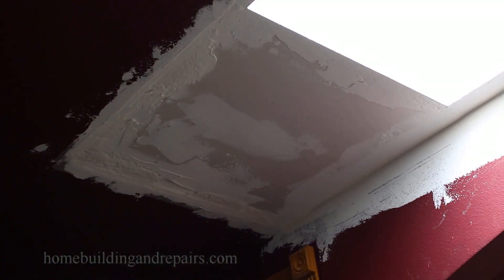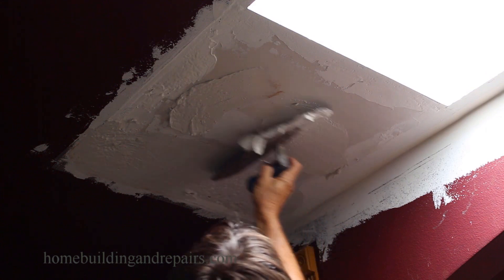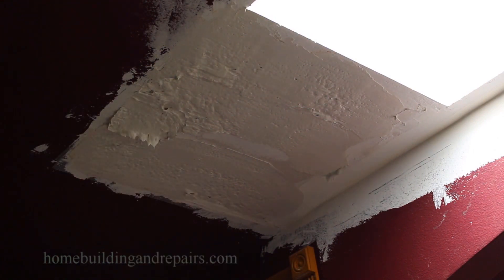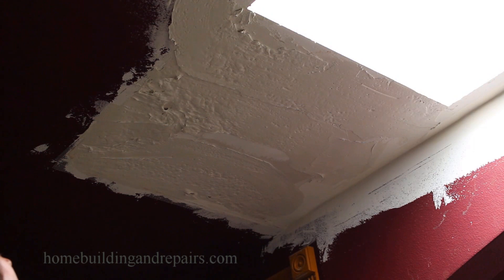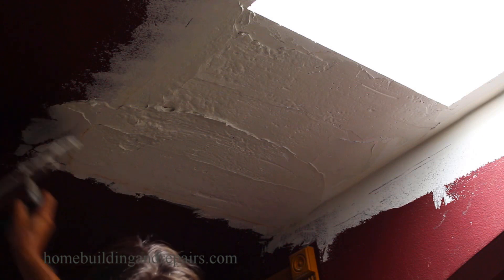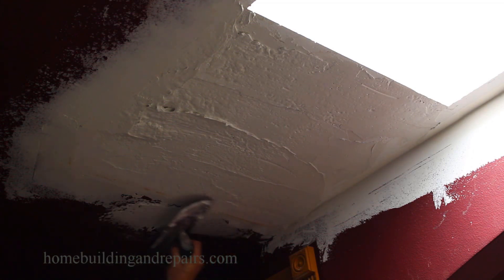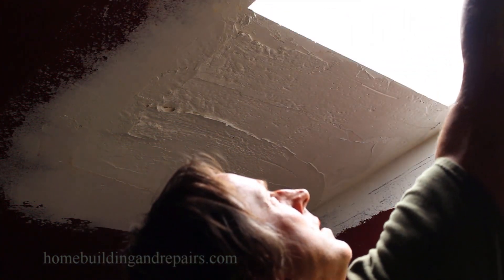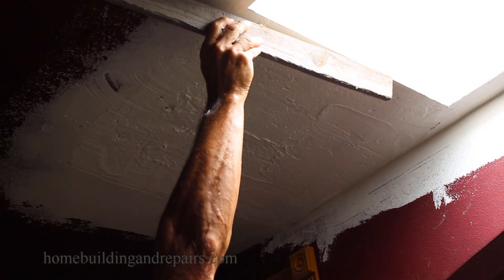Skylight Remodeling Project Part Six - Filling Large Crevice With Drywall Joint Compound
Click on this link for more helpful videos about building design, new house construction and home repairs. Here's another video that might be helpful for anyone who is trying to flatten a section with a large crevice or deeper area that will require larger amounts of drywall joint compound. It will also provide you with a great idea for using a straight edge to flatten everything out, before texturing.